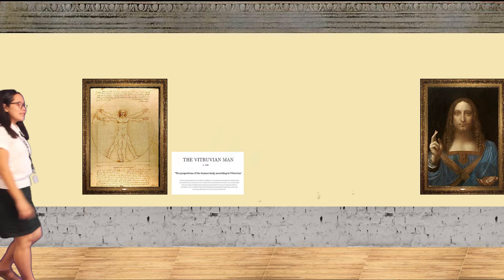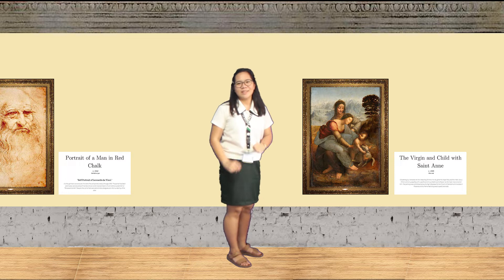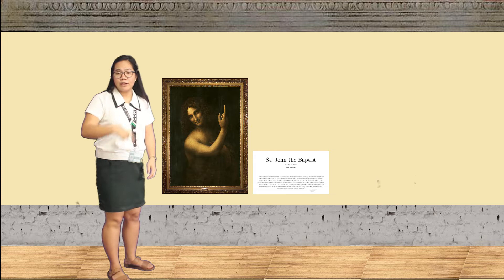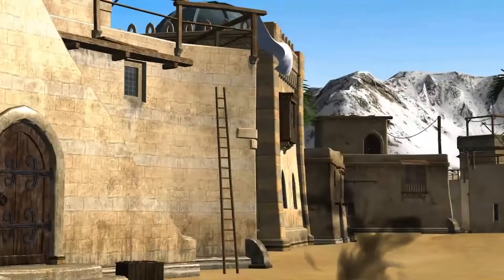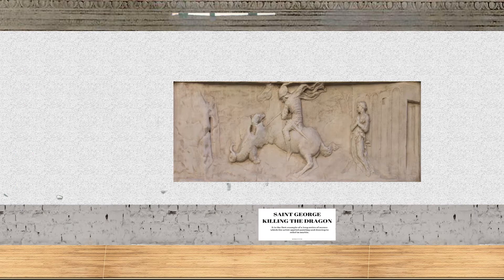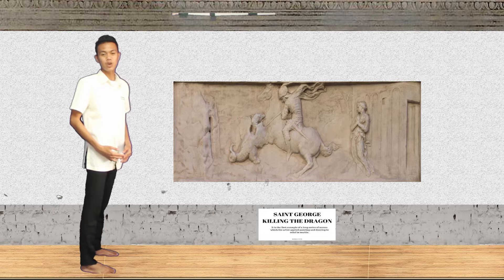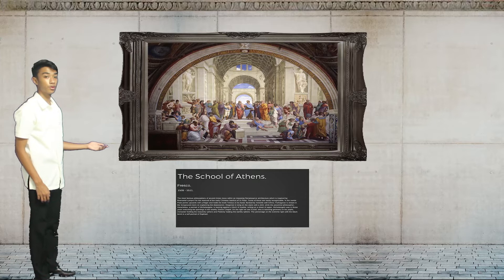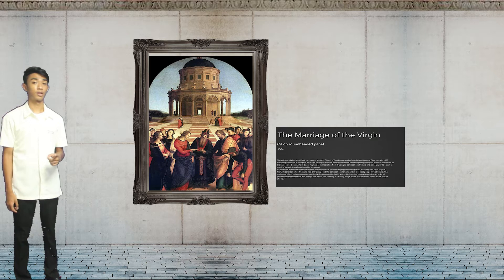Renaissance Period (ABPO1A)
Art Appreciation Project